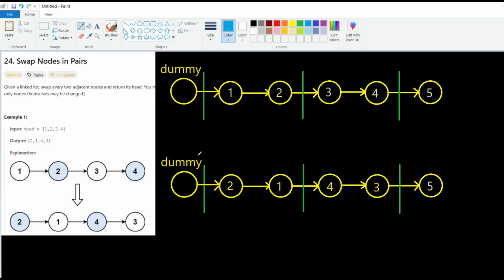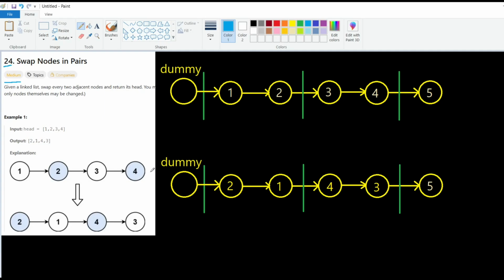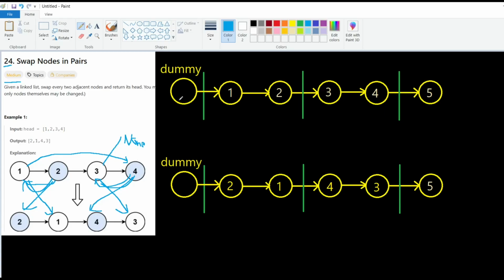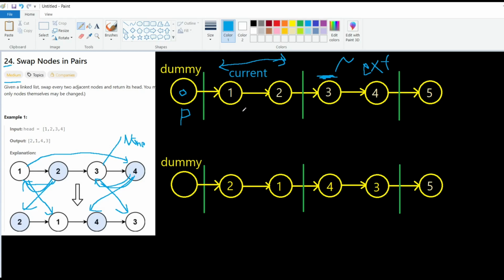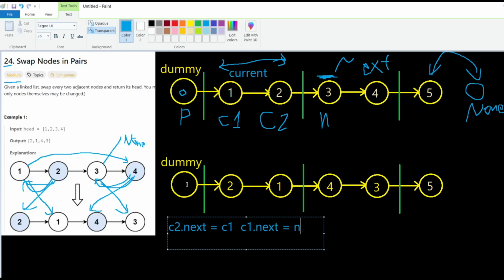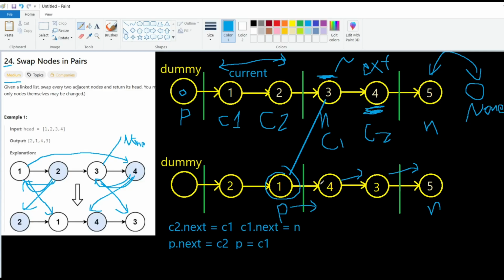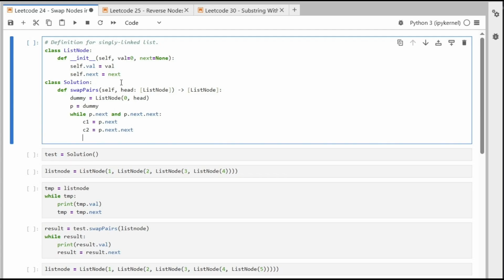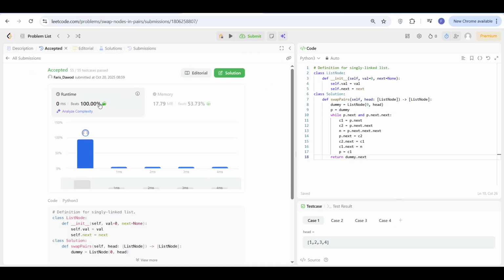Leetcode 24 - Swap Nodes in Pairs - Medium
In this video, we’ll solve the Leetcode problem “Swap Nodes in Pairs” step-by-step using Python 🐍. This linked-list challenge is a great way to understand pointer manipulation and recursive versus iterative approaches to node swapping. I’ll explain the logic behind each method, walk through edge cases, and implement a clean, efficient Python solution that’s perfect for interview preparation.

These videos are made to help you prepare for coding interviews at top tech companies like Google, Meta (Facebook), Microsoft, Apple, and Amazon. You’ll learn how to handle complex linked-list problems, reason through algorithmic steps, and write production-ready Python code that stands out in interviews.

👨‍💻 What you’ll learn:

How to swap adjacent nodes in a linked list efficiently

Understanding iterative and recursive pointer manipulation

Writing optimized, interview-ready Python solutions